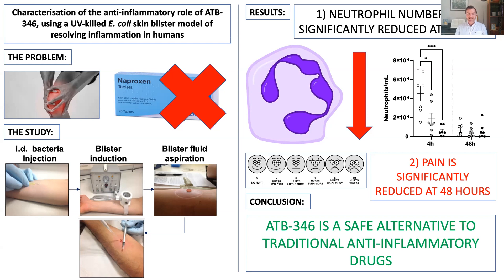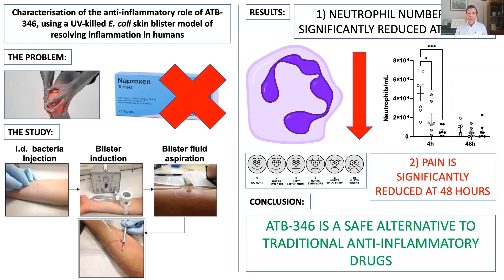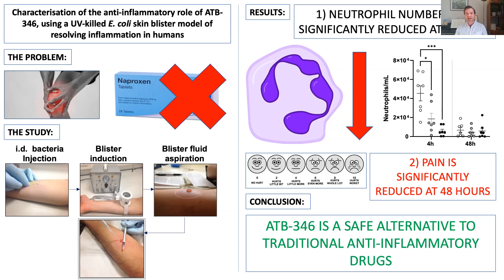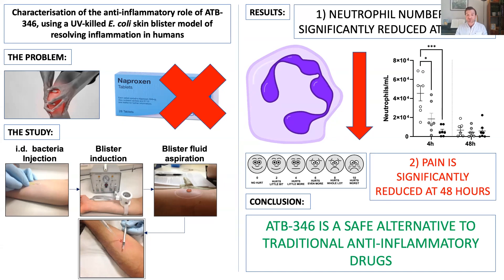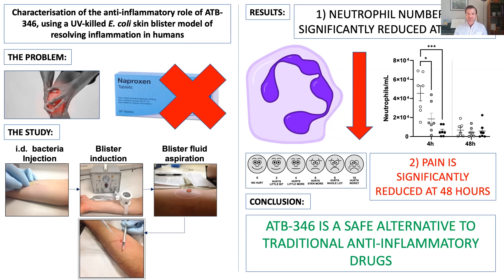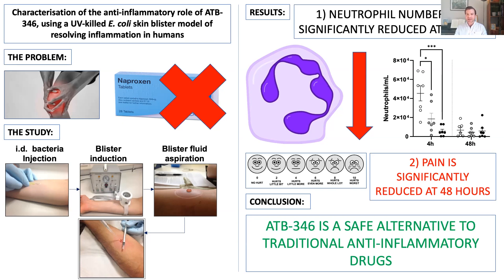James Glanville - 3 Minute Thesis presentation 2022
Rheumatologist Clinical Fellow and UCL PhD student, James Glanville, presents: 'Characterization of the anti-inflammatory role of ATB-346, using a UV-killed E. coli skin blister model of resolving inflammation in humans.'

James' research is focussed on effectively treating inflammation to improve the lives of those living with autoimmune disease.

UCL Division of Medicine